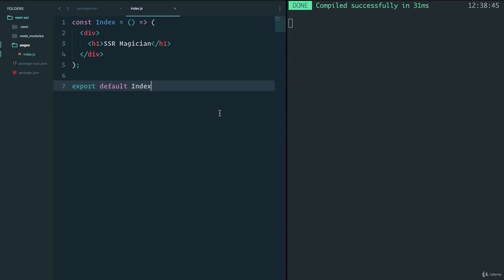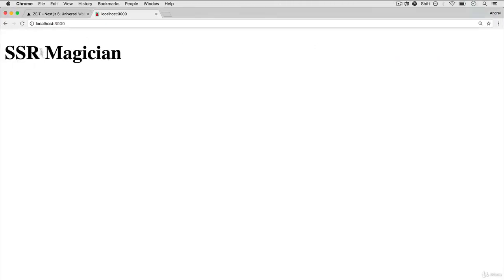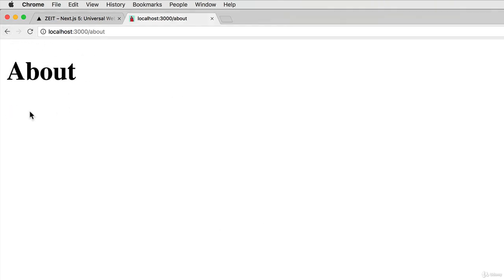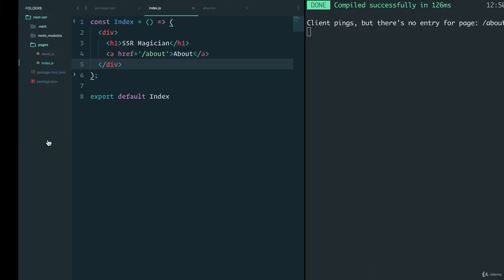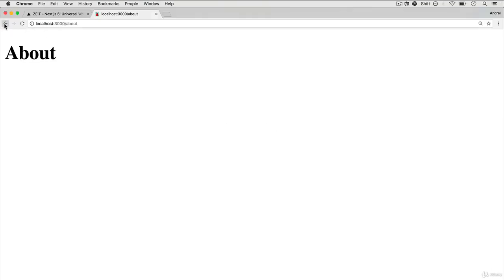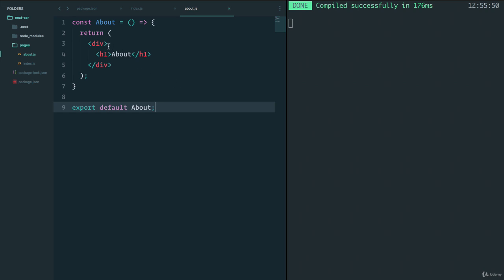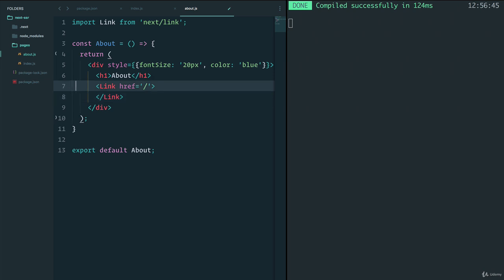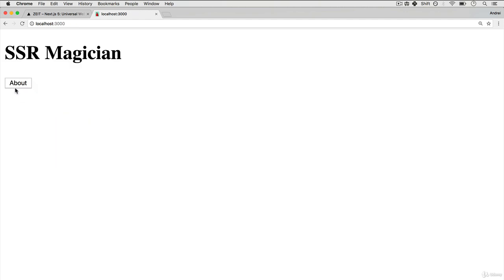8. SPA vs Server-Side Rendering (7-12)(2)